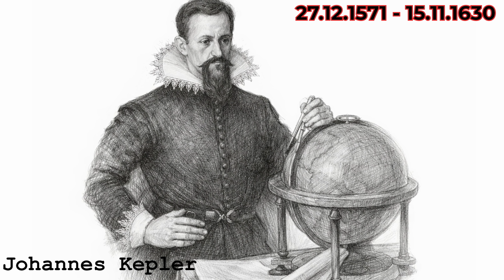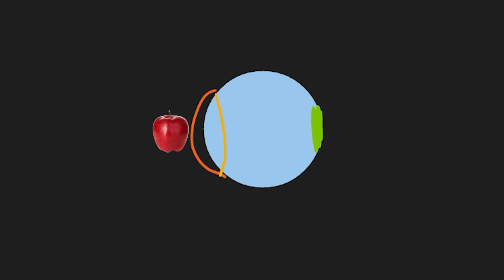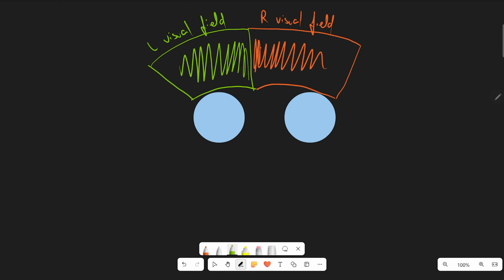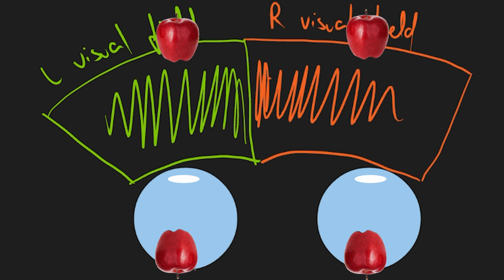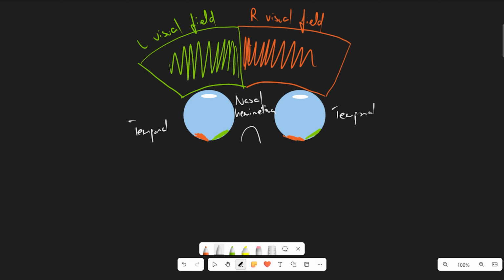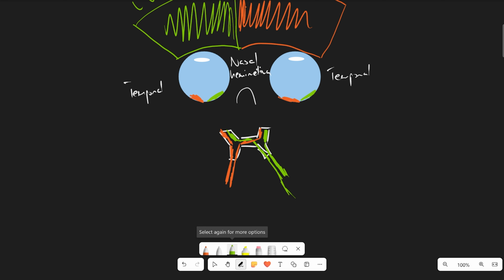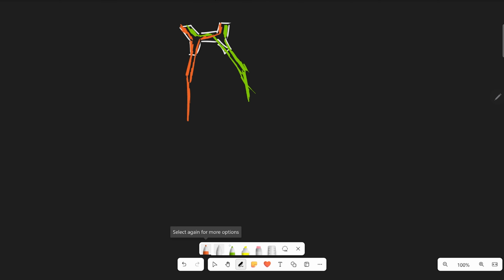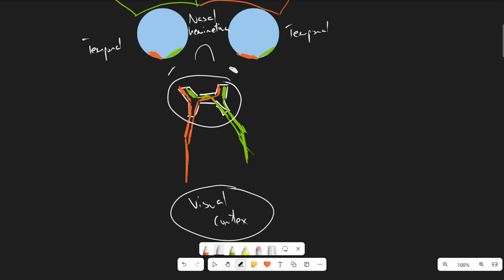Cranial Nerve II: The Killer of Ancient Medicine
Cranial Nerve II is not just about vision; it's about how medicine learned to think.

In this episode of the cranial nerve series, we explore how the optic nerve dismantled ancient ideas about sight and forced medicine to move from philosophy to physics.

Long before neuroscience existed, Hippocrates linked visual loss to disease of the brain rather than the eye. Centuries later, Galen traced the optic nerve back to the brain. A revolutionary step that still carried a fatal mistake: the belief that vision worked through 'visual spirits' emanating from the eye.

That dogma survived for over a thousand years.

Everything changed when Ibn al-Haytham proved that light enters the eye and that vision is passive, not active. Later, Johannes Kepler applied basic optics and geometry to show that images must be inverted on the retina, not by biology, but by unavoidable physics.

Any questions?